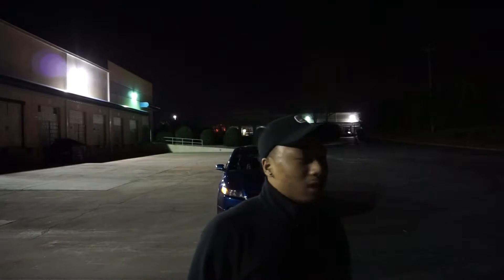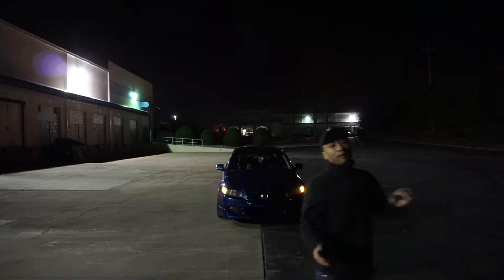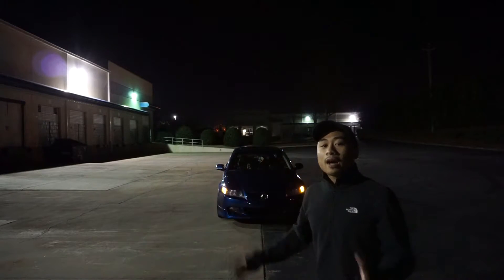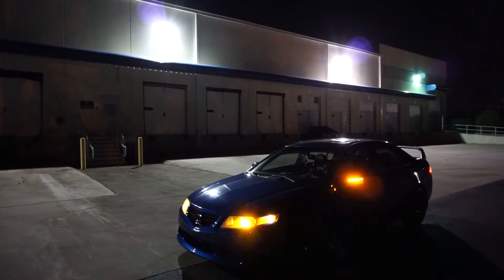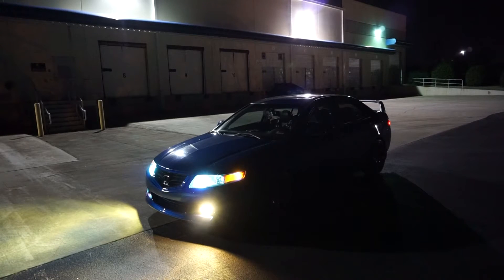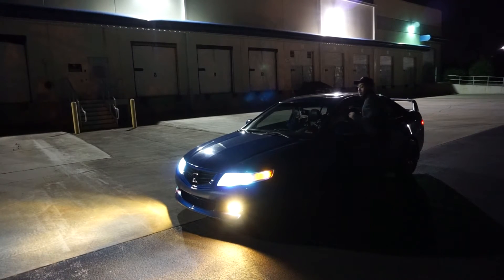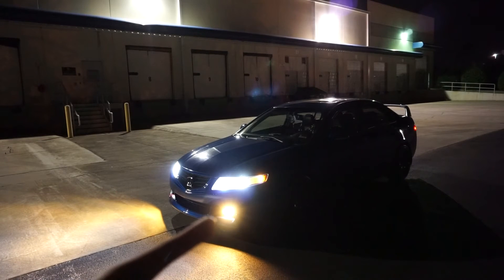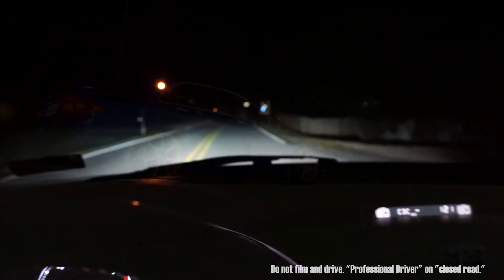DDM Tuning Night time performance! - FR Garage EP.5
Here is the night performance of the products from DDM Tuning